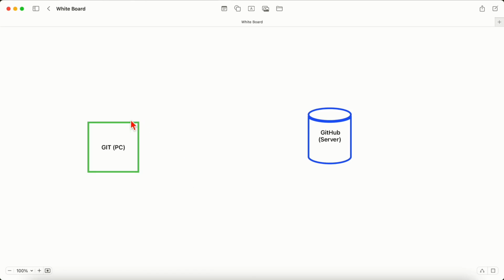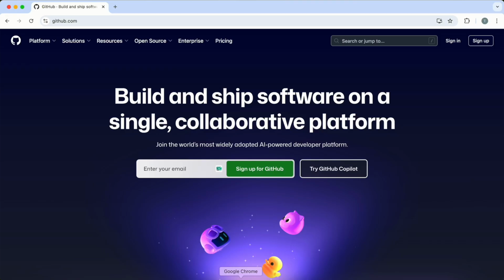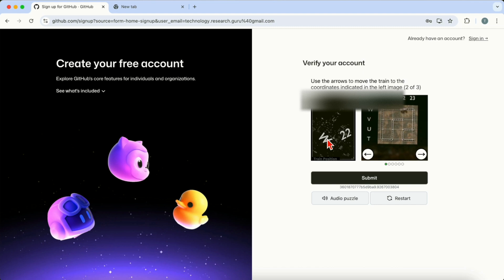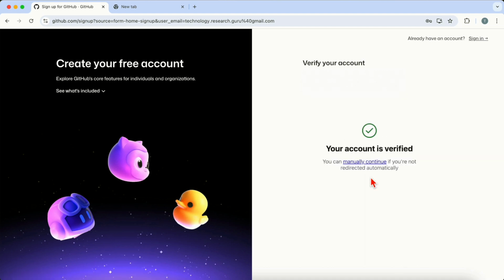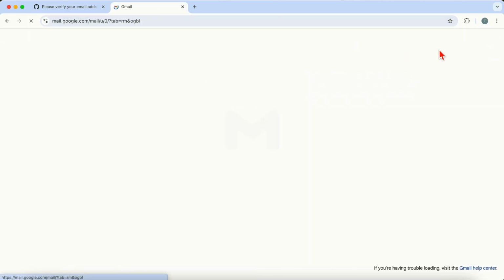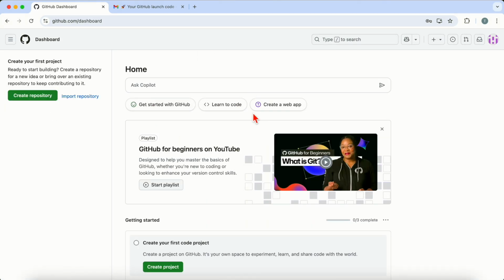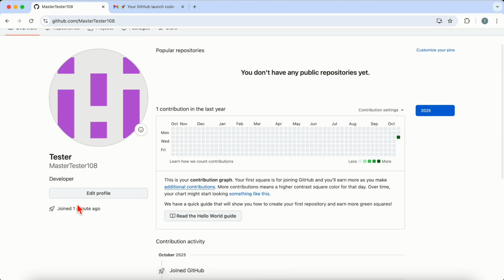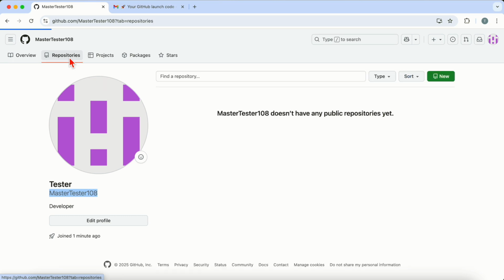Create Account and Setup GitHub Profile | GitHub Tutorial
M1L4   Create Account and Setup GitHub Profile

Performance Testing using Meter course - Basic to Advanced